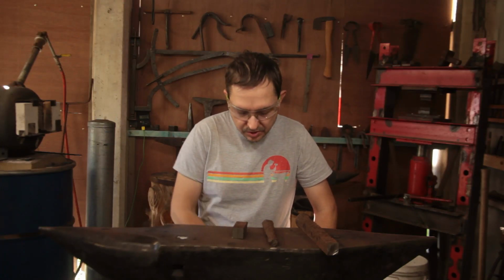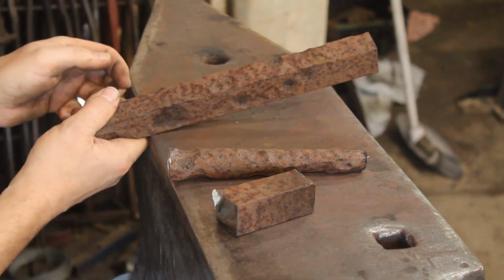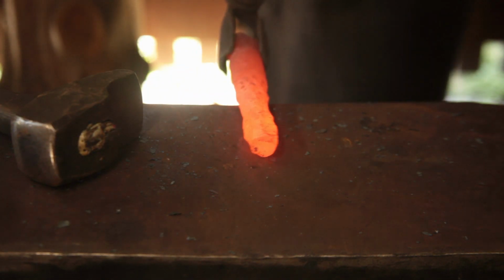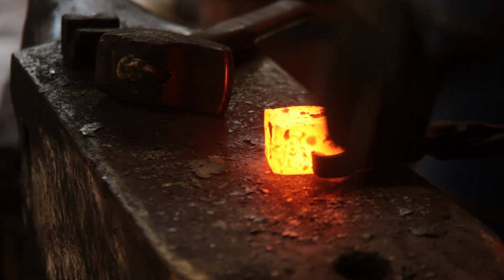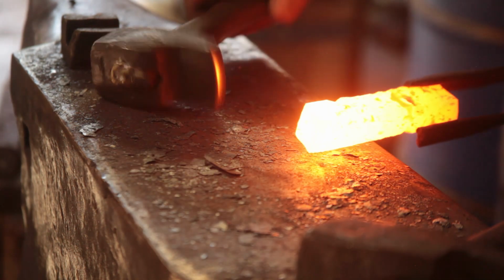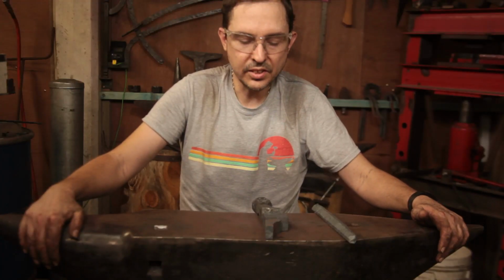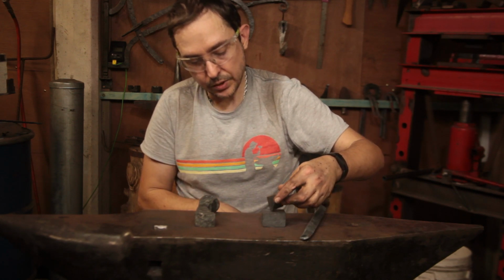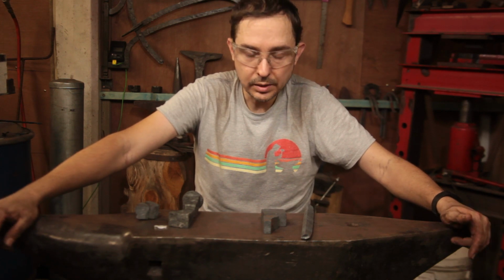London pattern anvil build pt1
First try at building a London pattern anvil via the tradisional method.